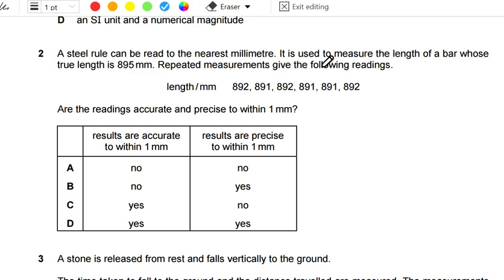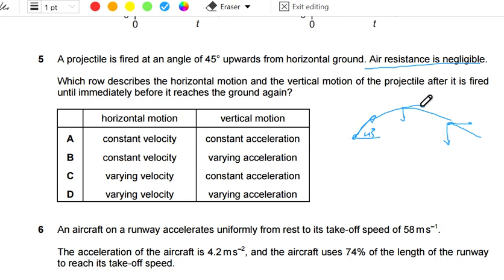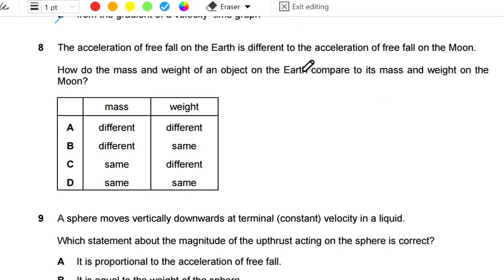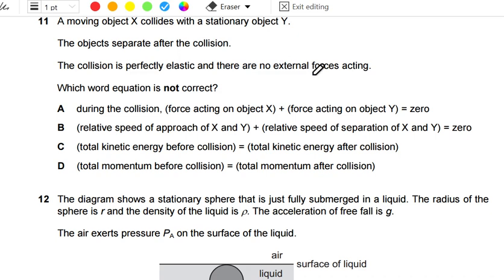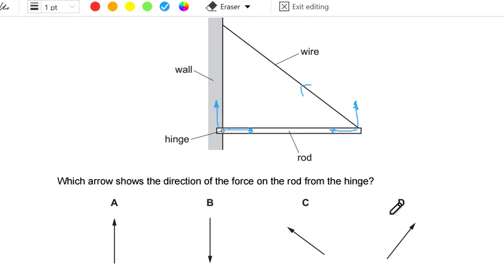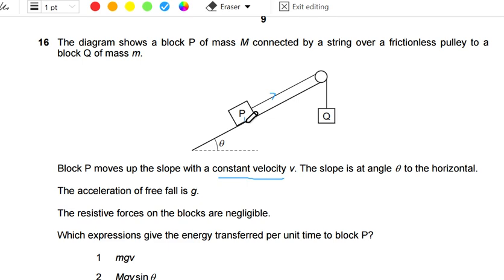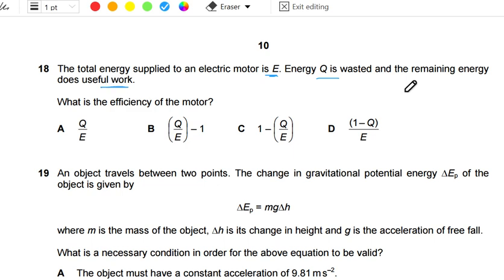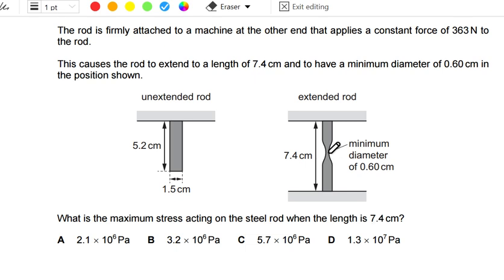igcse physics cambridge as- solving p14 oct 25 part1